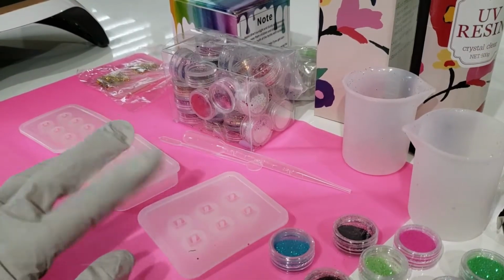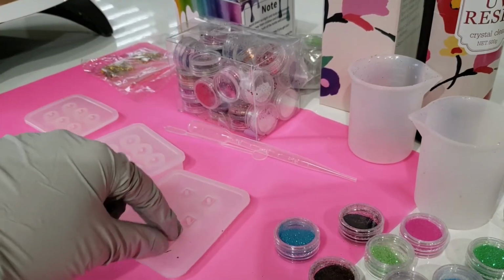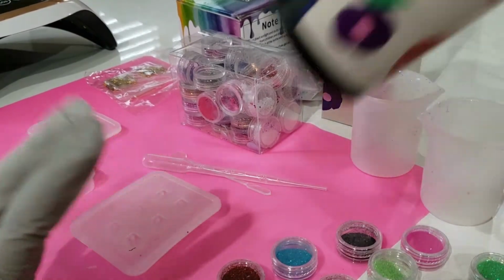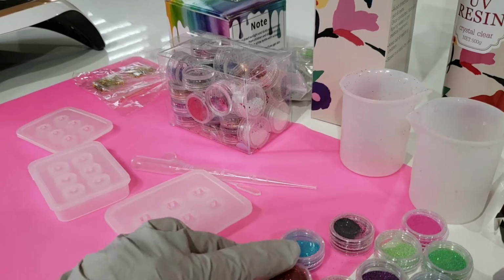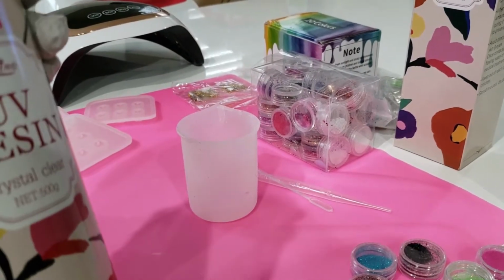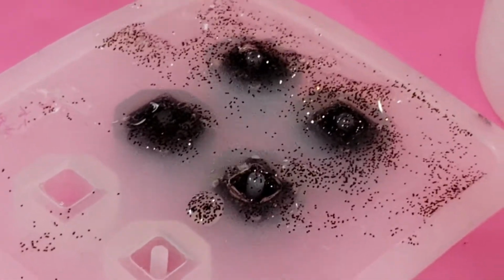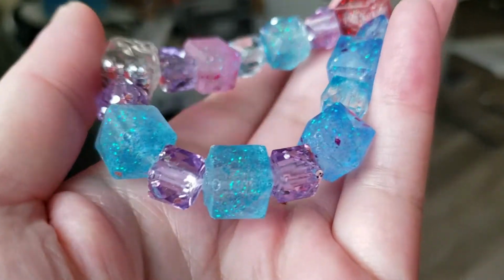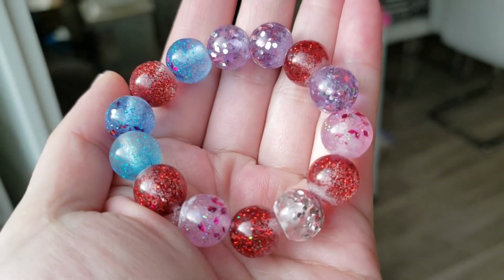DIY Faux FACETED GEMSTONE Beads Using UV RESIN - DIY NINJA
In this video, I try tresincasting fauxgemstonebeads using uvresin for the firsttime for my mom's diychristmaspresent . I didn't have time to do a proper voiceover but here are the main takeaways after completing this project. 1. Make sure to scrape the very top of each mold until you see the center post poling out or else your bead will not be usable since the hole on the top will be closed off. 2. Make sure to pour as neatly and underpour is prerable rather than over pouring as any excess can be filed off but it ruins the finishing shine on the bead and will require a top coat to restore the polished clean look resulting in a lot more work! 3. Make way more beads then you think you will need since there are bound to be some beads that just don't turn out right or usable.

BLUE CHRISTMAS NINJA SHIRT
BLUE CHRISTMAS NINJA SWEATSHIRT

Redbubble-  @tre_ninja_
Teespring - @diyninjadesigns

All Things Resin Used In this Video"
Limnio 500 mg UV Resin
Faceted Bead Mold kit
Resin SIliucone Tools and Mat
UV Nail Lamp
UV Resin Alcohol Ink
Glitter Pots-

ALL THINGS RESIN
Resin Silicone Comb and Mirror Mold Set
Alcohol Ink For UV and Epoxy Resin
Gummy Bear Silicone Mold
JDICTION Uv Resin
UV Nail Lamp
UV and Epoxy Resin SIlicone Tool Kit